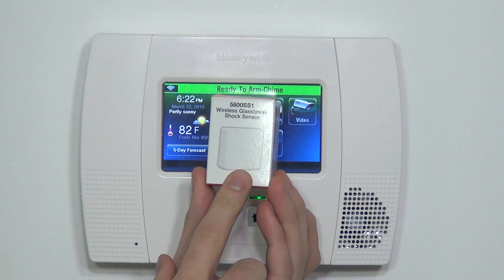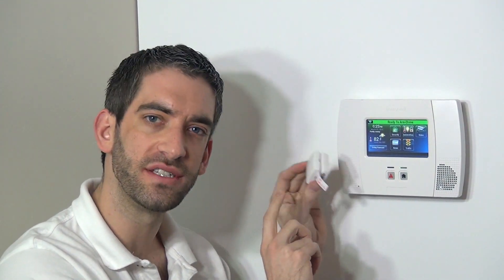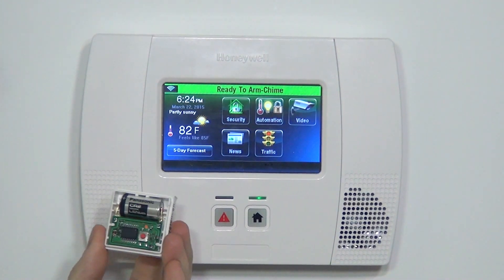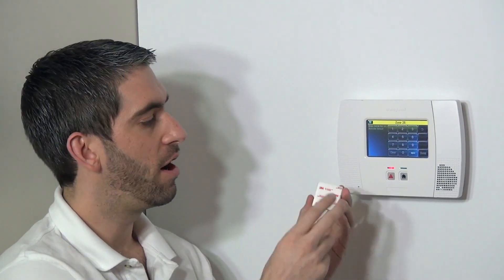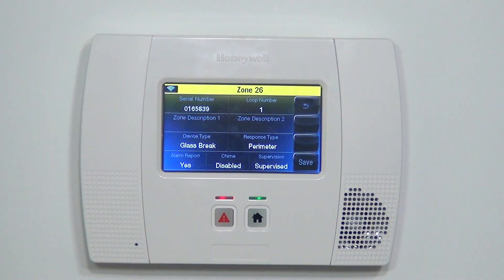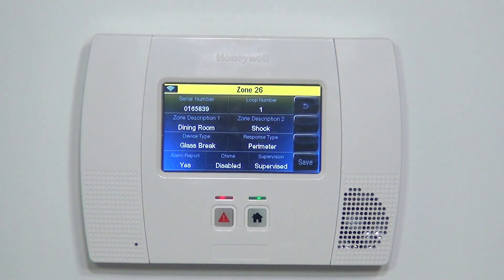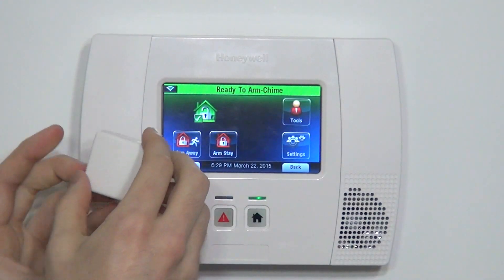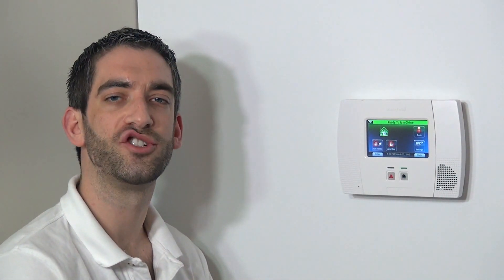Honeywell 5800SS1: L5200 Programming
The Honeywell 5800SS1 is the wireless shock sensor that works with Honeywell's wireless security systems. The L5200 and L7000, as well as any of Honeywell's wired panels if they have been outfitted with a receiver or a 6160RF keypad. The shock sensor detects shaking glass, which means it can act as a glass break, albeit an expensive one, since every window would have to be outfitted with the unit. Additionally, since it is not triggered by the sound of glass breaking, but, rather, vibrations, the 5800SS1, or any shock sensor for that matter, are prone to false alarms. The rumbling of a semi-truck can set them off, as can a tennis ball that he kids have thrown against a window. They should be used in specific applications where a glass break detector is, for some reason, insufficient. Also, while these are operating on vibration, they are not good to be used as asset protection devices. Something like the 5800API would be a better unit for something like that. In this video Sterling runs through how to program a 5800SS1 to Honeywell's wireless L5200 security system.